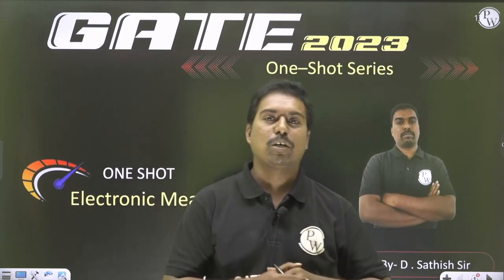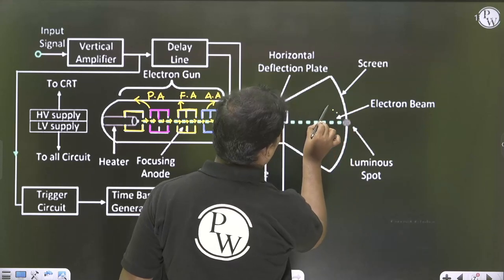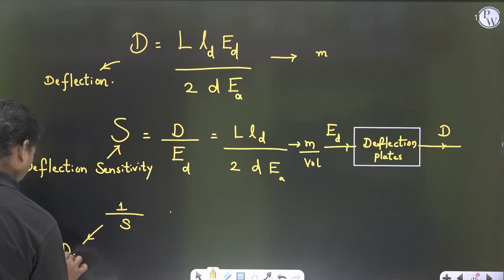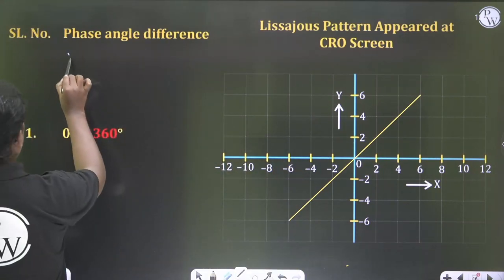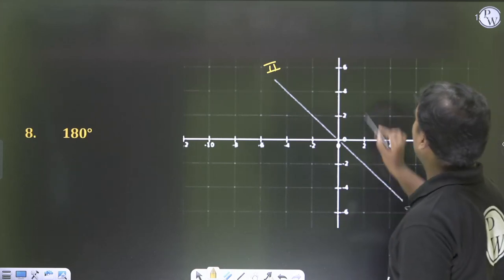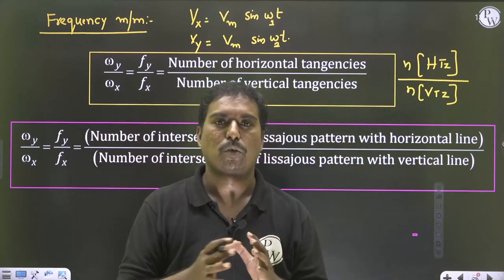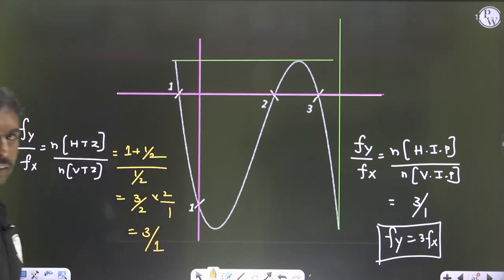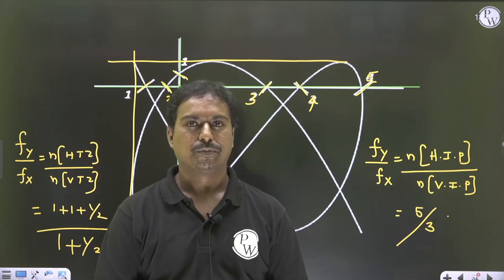Measurement | Electronic Measurements - CRO in One Shot | GATE 2023